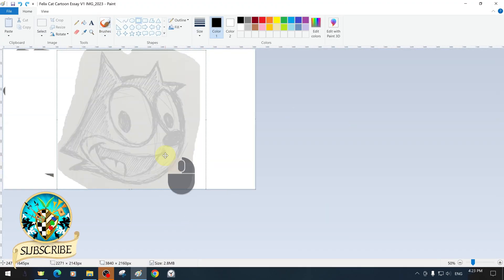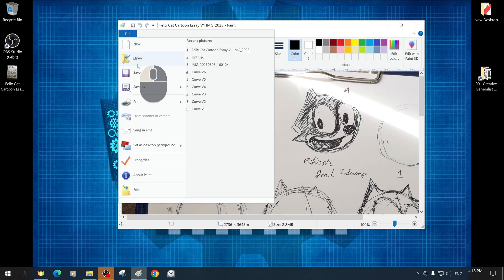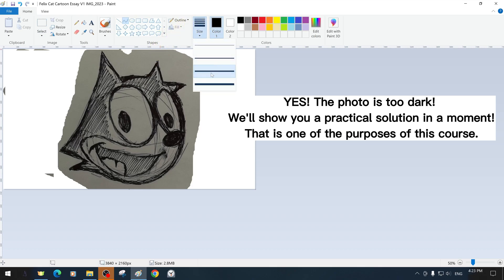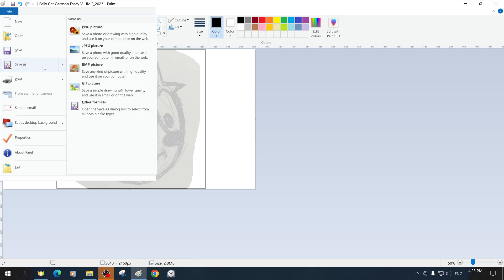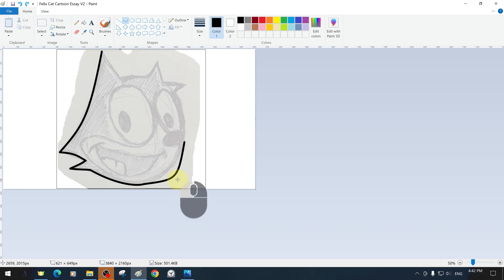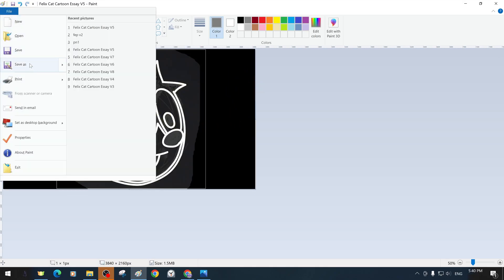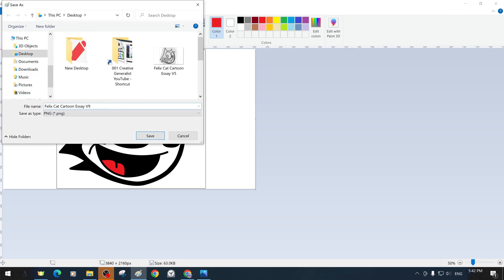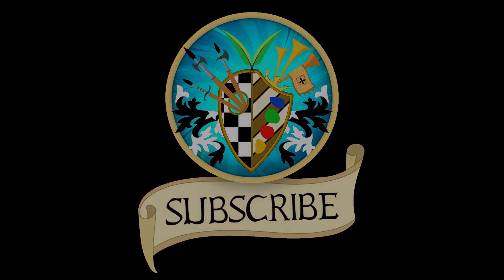MS Paint Tutorials Lesson 15 How to Trace a Drawing or Painting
In this tutorial we will try to explain step by step how to Trace a Drawing or Painting in MS Paint and all its features.
📕🖊️REQUEST
Peace and Greetings!